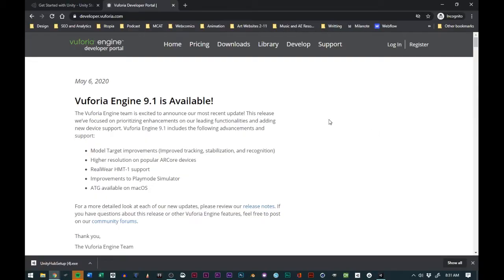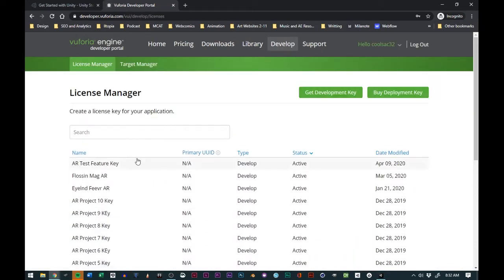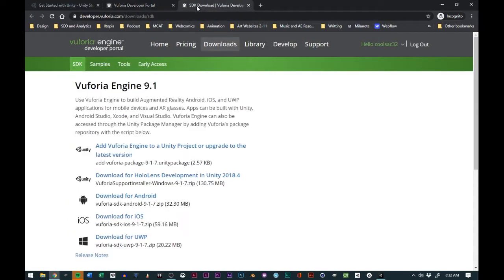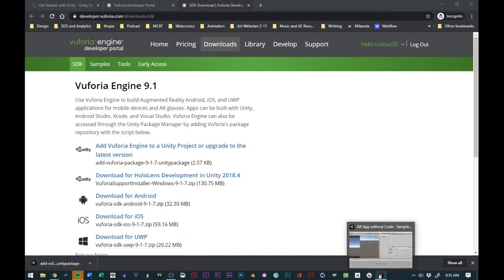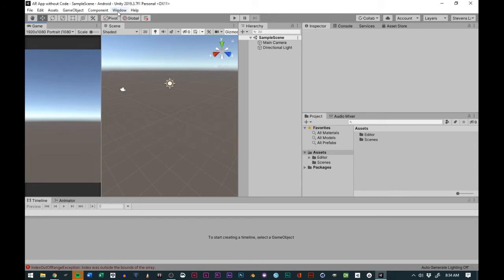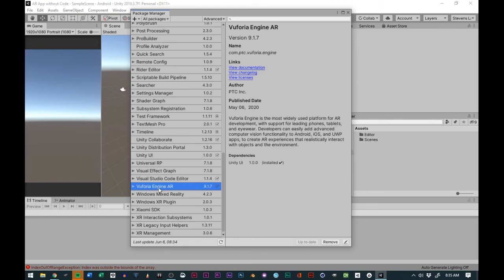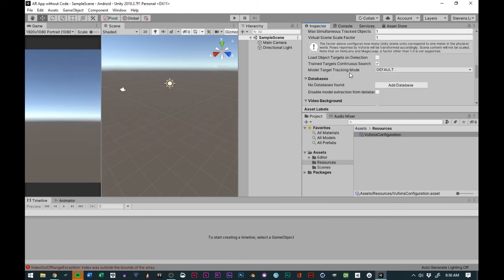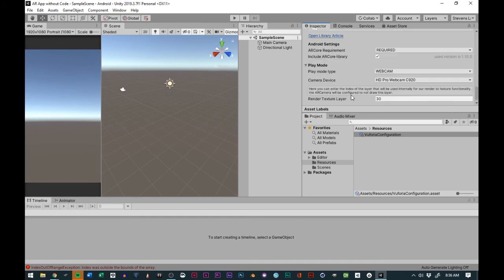How to Install Vuforia Engine for Augmented Reality in Unity | 006 AR Activism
Activism with Art, Tech, and Augmented Reality mini course. The purpose of this course is to teach those interested in Augmented Reality how to build an augmented reality experience that is culturally relevant and bold without out know any coding language.

You can pay what you want for the resources, and all the proceeds will be going to: People's Breakfast off Oakland, Black Resilience Fund, iUrbanTeen, and Know Your Rights Camp.

Tools Used in this Course:
Vuforia SDK
Photoshop
Sketchfab

Do you want to learn with me? Tutorials, Comics, tips & tricks about illustration and comic making